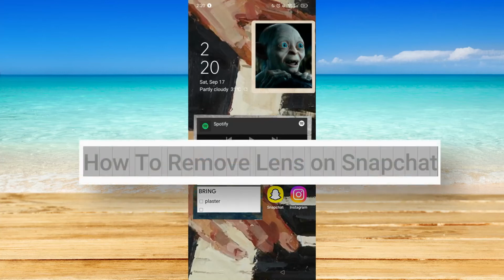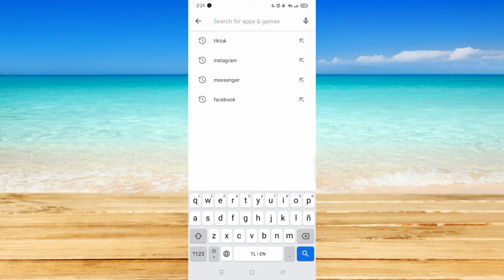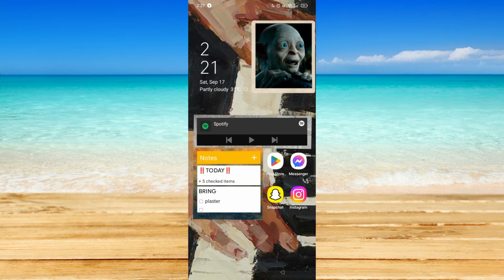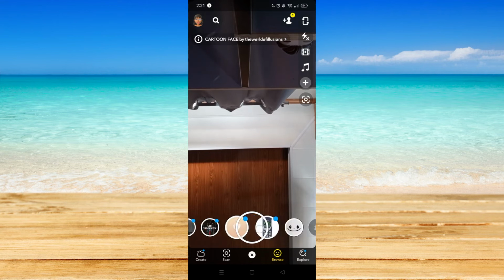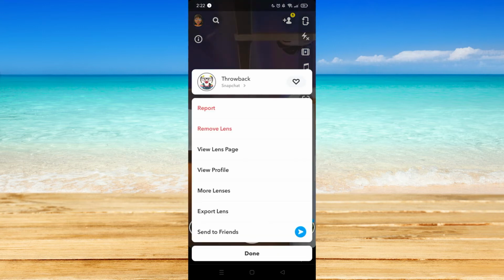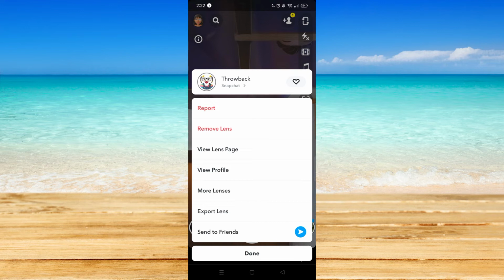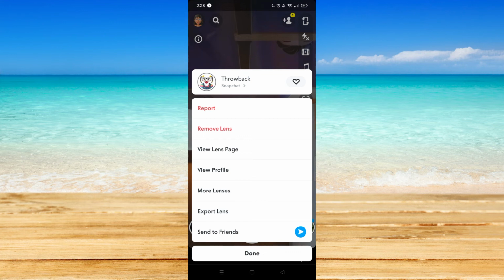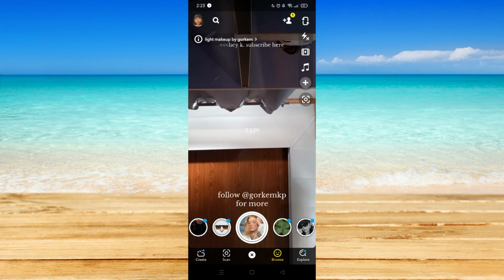How To Remove Lens on Snapchat